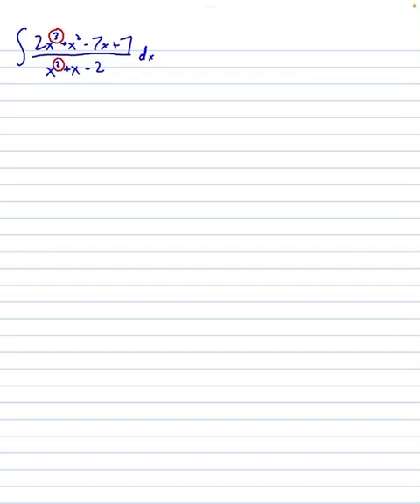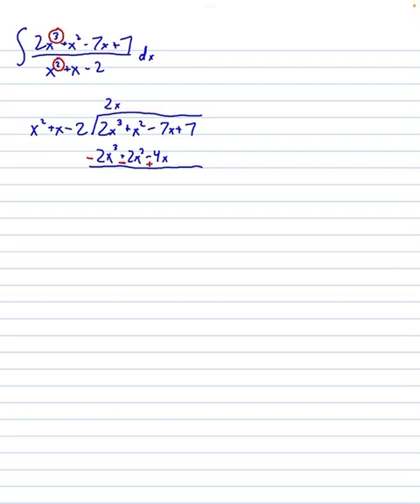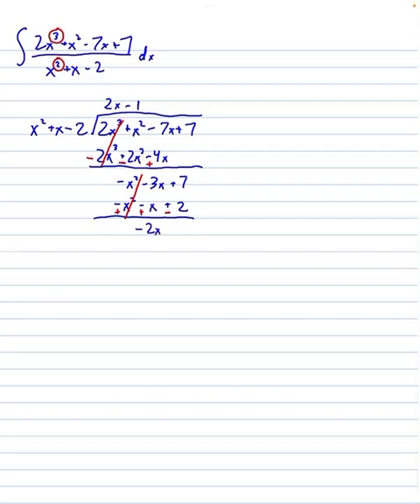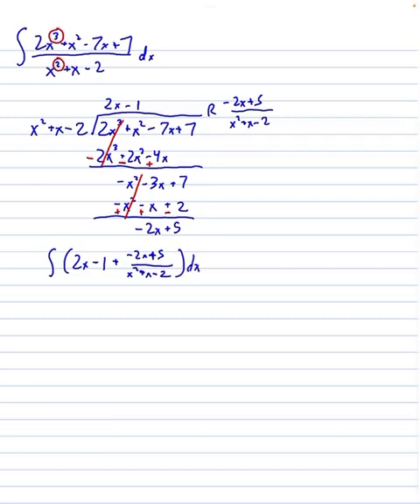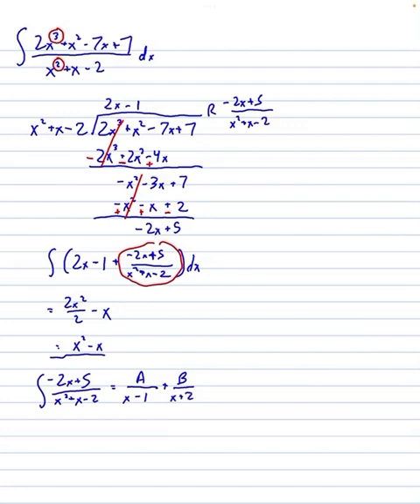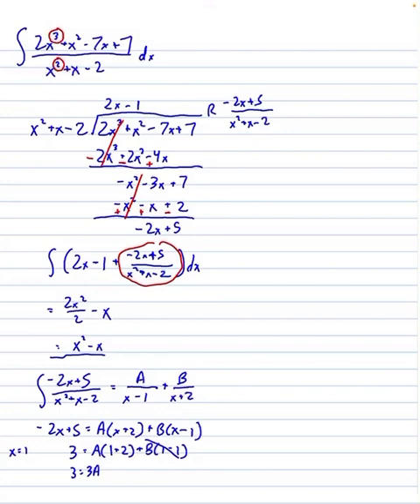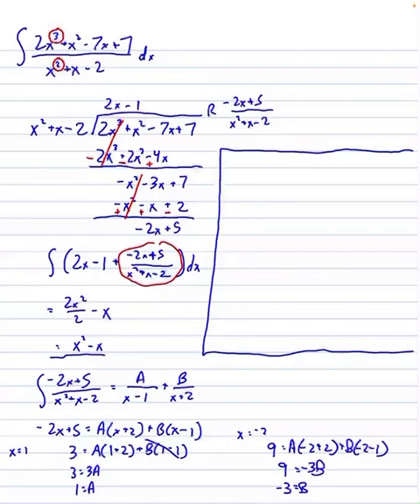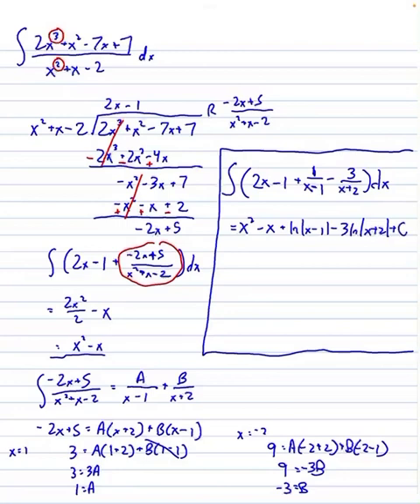Partial Fractions pt. 2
On this particular integral, we must begin the decomposition with long division.